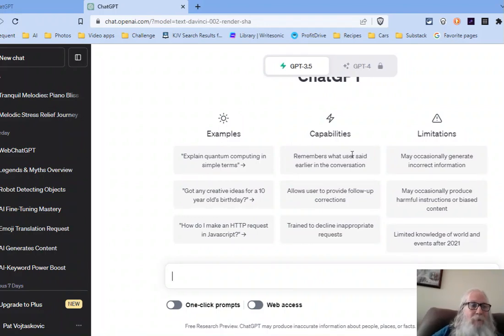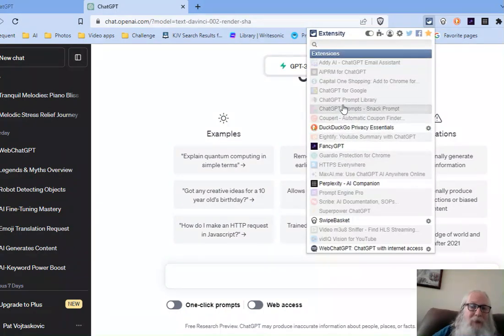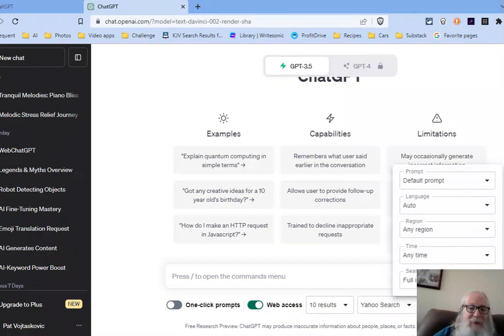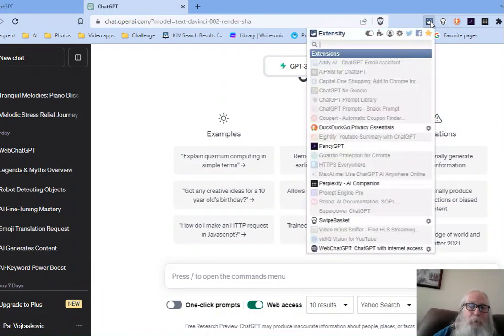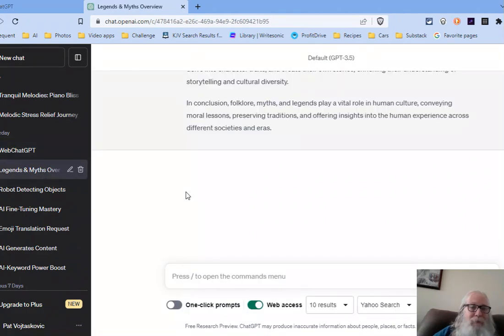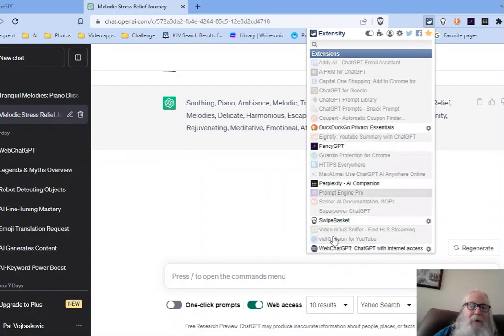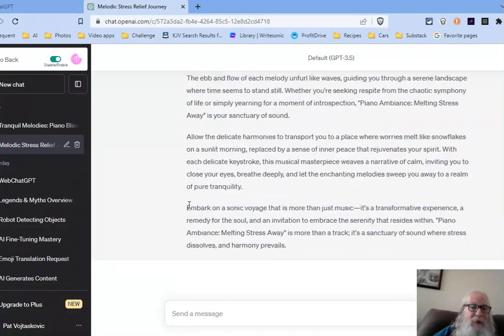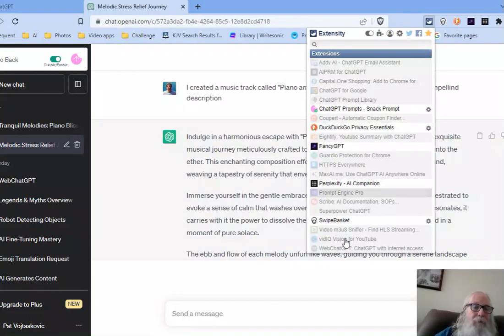ChatGPT -Extension Conflicts Solution